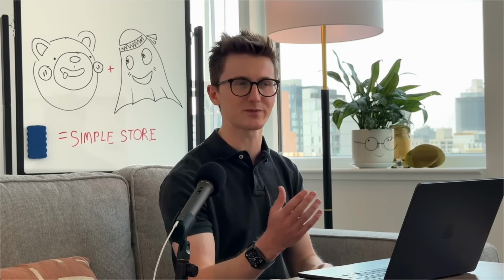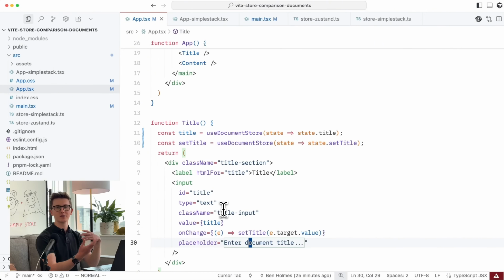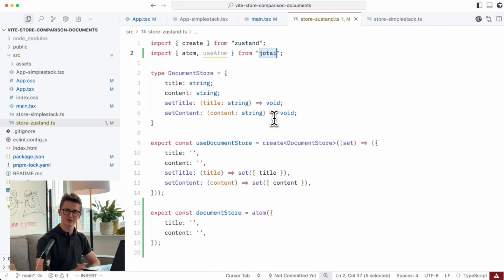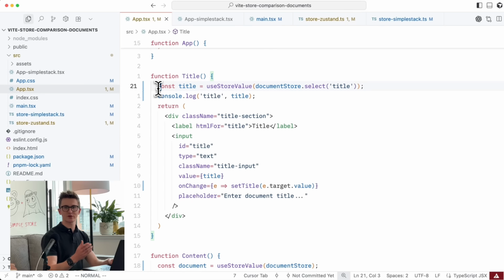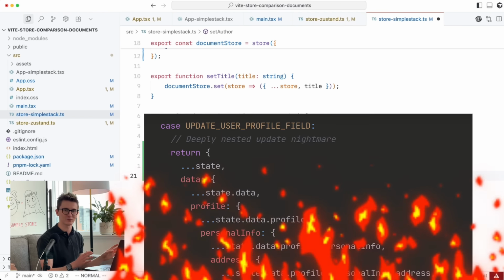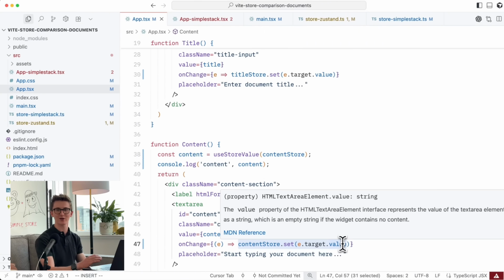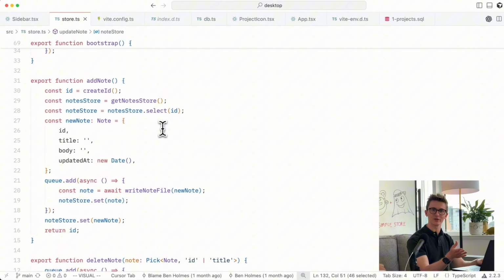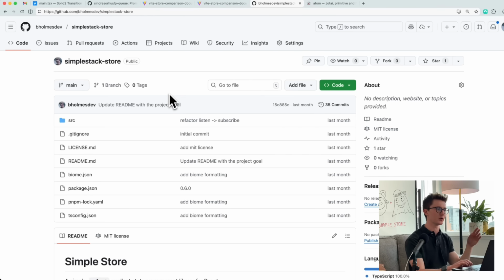I fixed Zustand's BIGGEST problem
Try Simple Store!